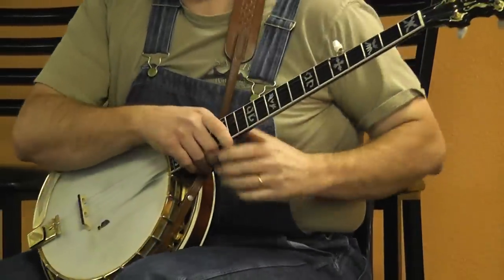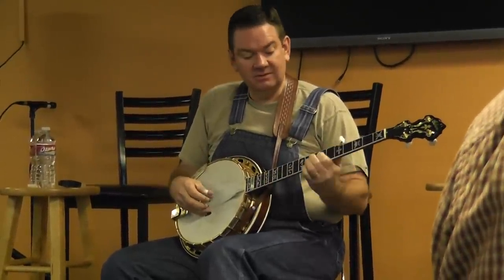Argyle Bluegrass Festival Workshops - Joe Mullins 1